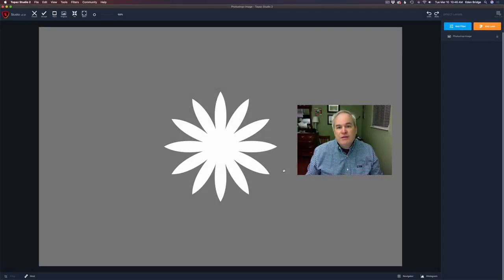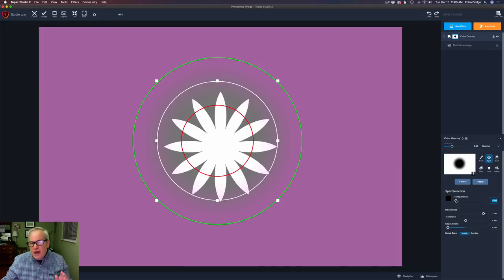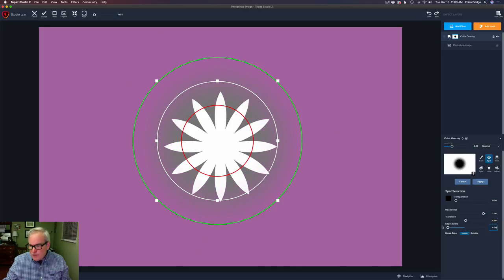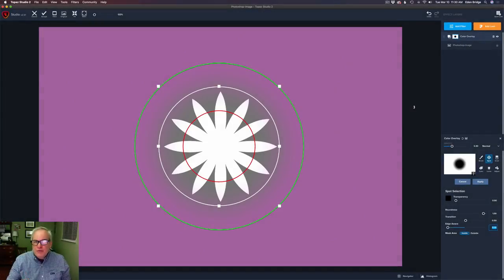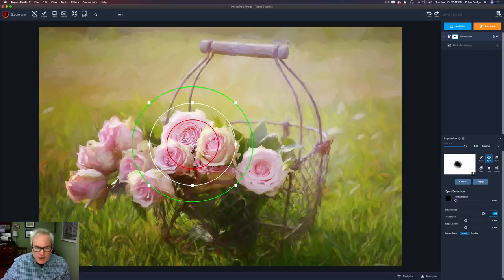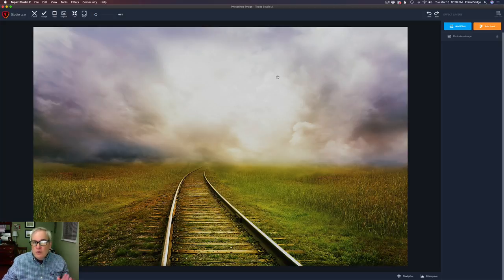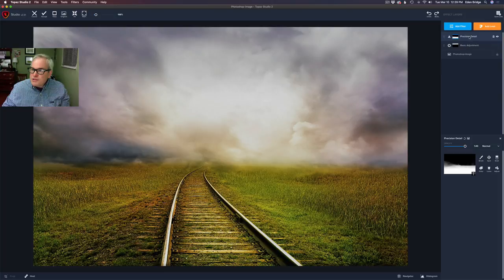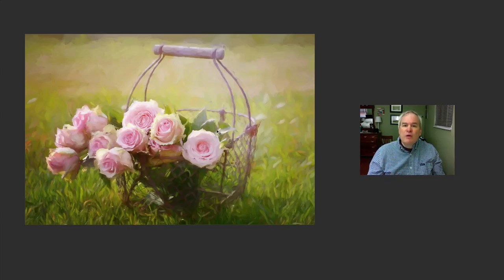TOPAZ STUDIO 2: Episode 3 LAYER MASKING 101 (Spot and Grad Masks)